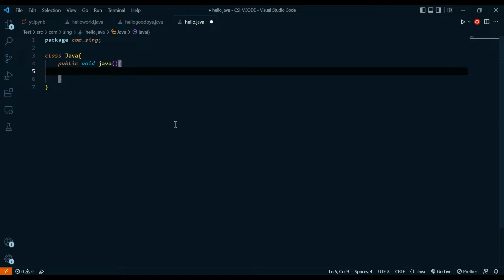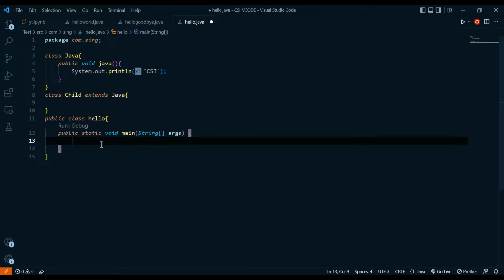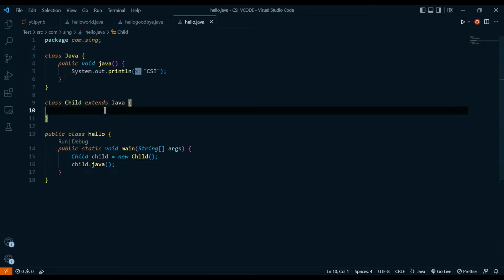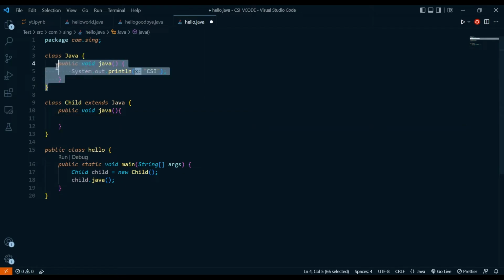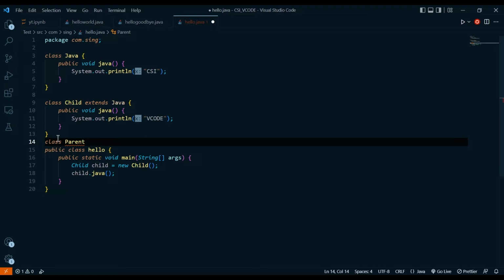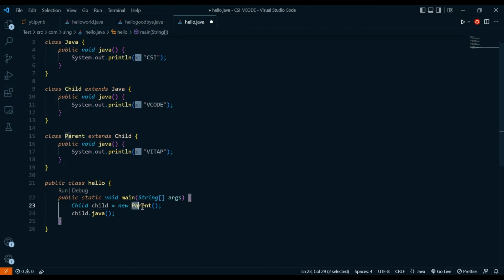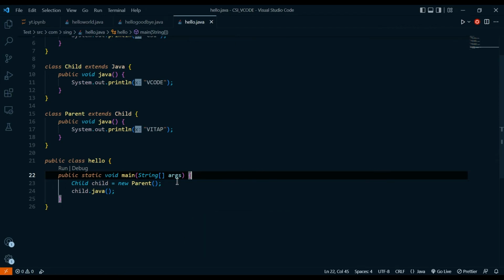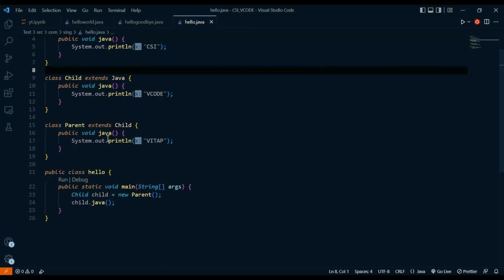METHOD OVERRIDING - JAVA | V-CODE | CSI | VIT-AP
Today's video is based on Java - Method Overriding

*100 DAYS OF DSA*

*40 DAYS OF JAVA PROGRAMMING*

0:00 Intro
0:04 Welcome
0:19 Explanation
0:52 Coding
4:51 Output
6:12 Thank you
6:16 outro